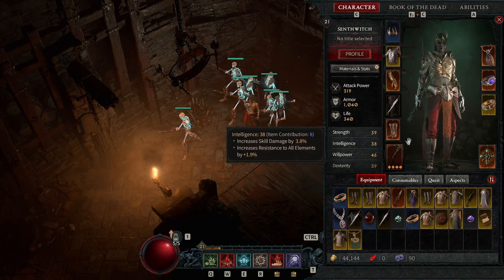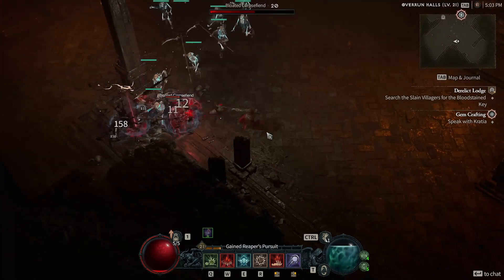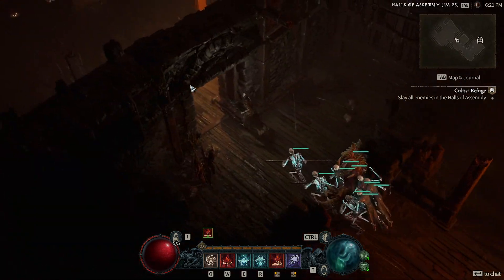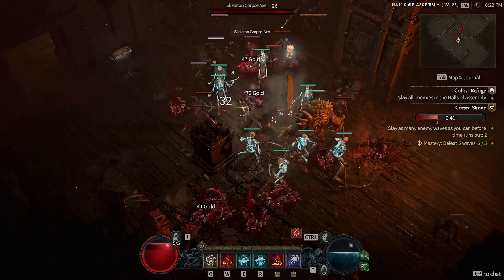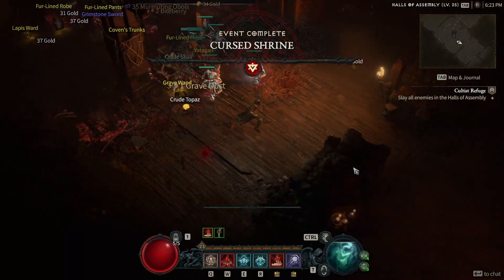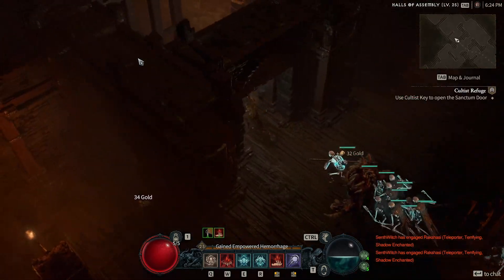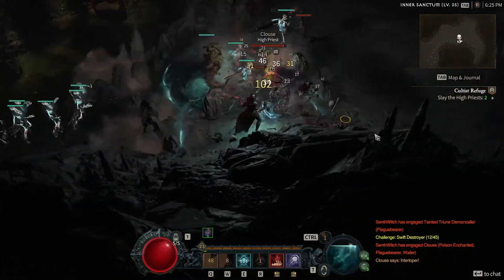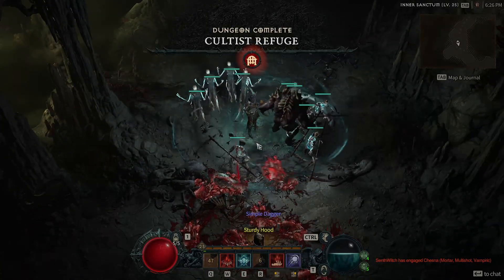[Diablo IV] The current state of: Necromancer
hello everyone, this is my opinion on the state of necro as of the end of the beta period for the game.